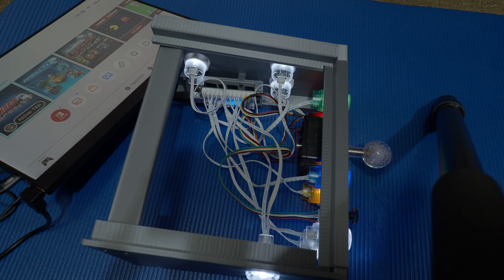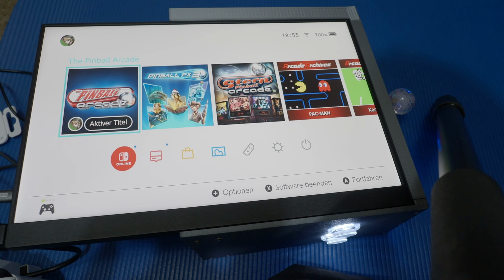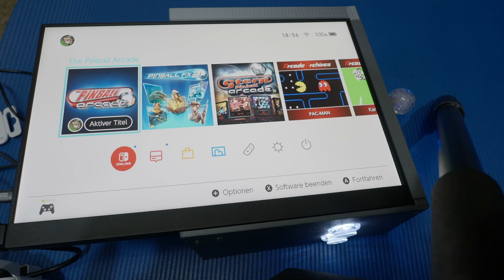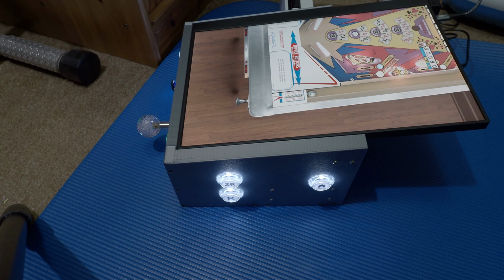Arcade Pinball Cabinet with Nintendo Switch OLED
I build an arcarde pinball cabinet with a hdmi display and arcade buttons.
The case is contructed with a 3D-printer, but you can build it out of wood or what you like.

I like most the retro pinball cabinets like Centrigade 37 or Genie Pinball.
The game simulation and fun is nearly as much as playing a real retro pinball.